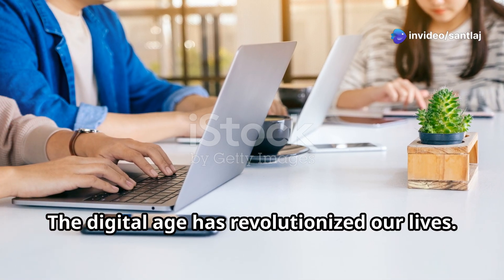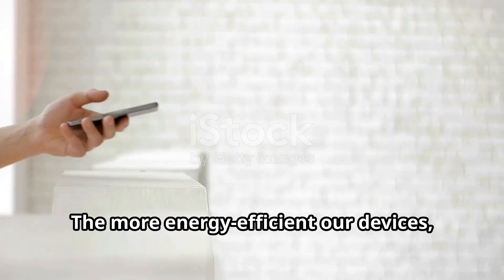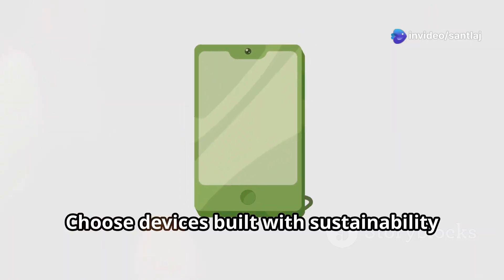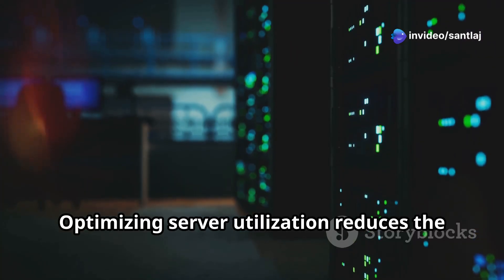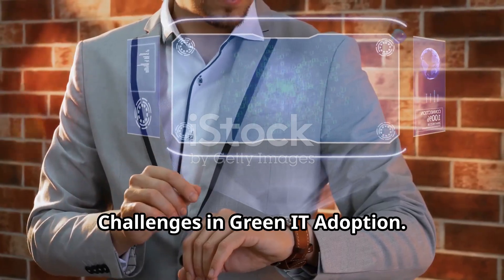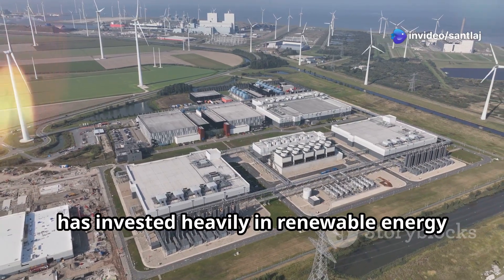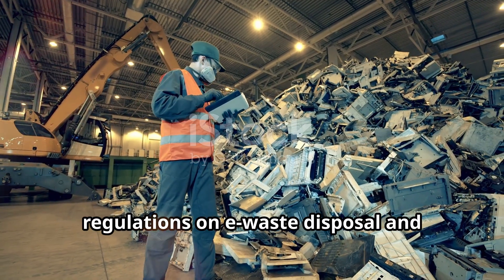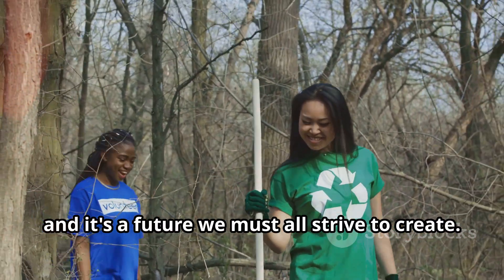Green Computing: The Future of Sustainable IT Solutions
OUTLINE:

00:00:00 An Introduction
00:00:52  The Core of Green Computing
00:01:45  From E-Waste to Sustainable Design
00:02:37  Powering the Future Responsibly
00:03:17  Benefits for All
00:04:04 Challenges in Green IT Adoption
00:04:57  Green Computing in Action
00:05:44  Collaboration for a Sustainable Future
00:06:37  Green Computing – A Necessity, Not a Choice